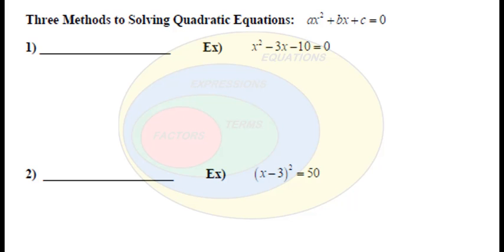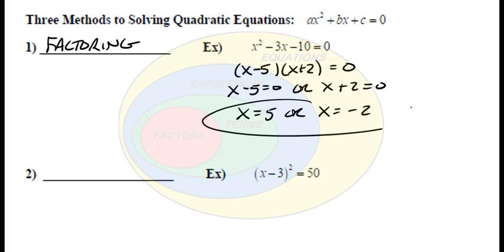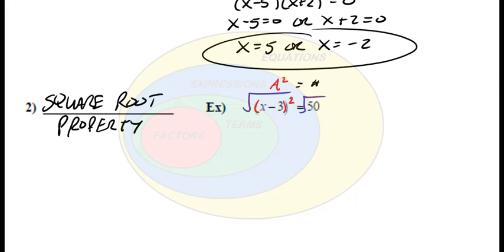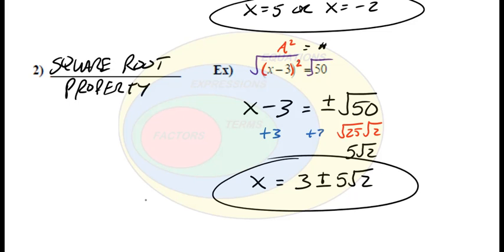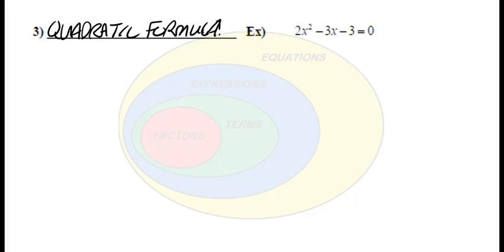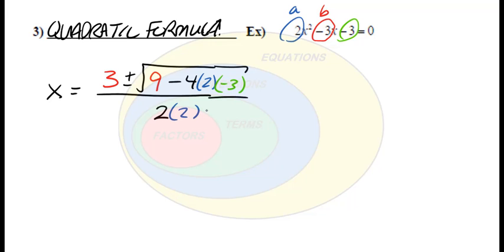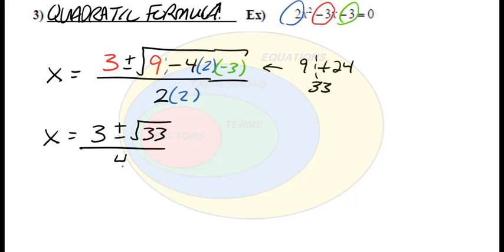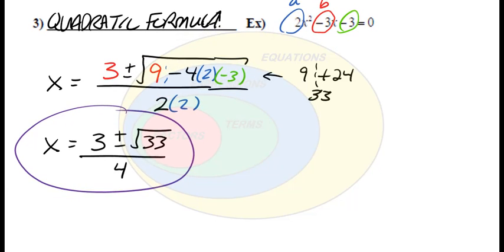Sec 10.2 Quadratic Formula Lecture 3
Reviews the three methods of solving a quadratic equation.  Factoring, the Square Root Property and the Quadratic Formula.